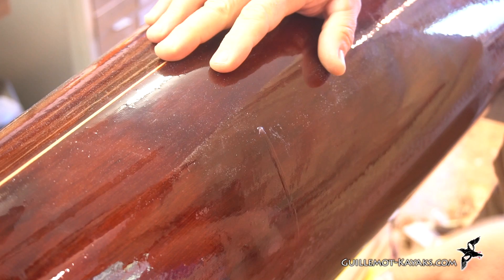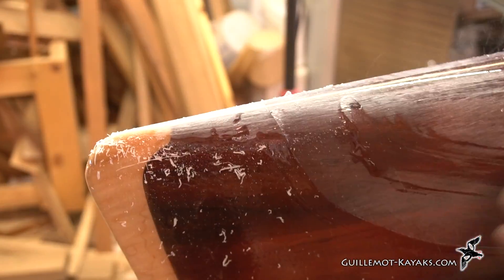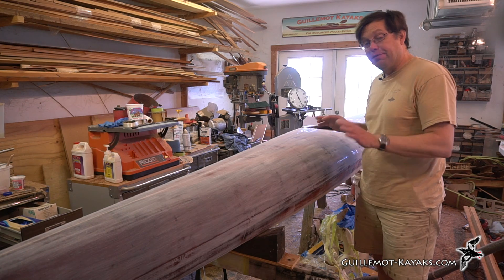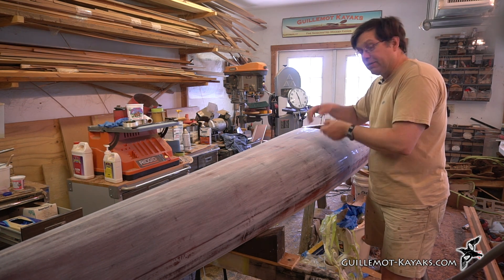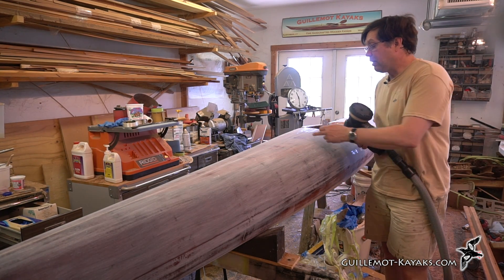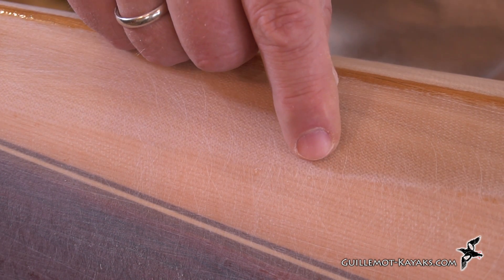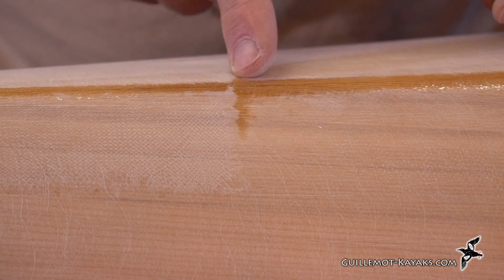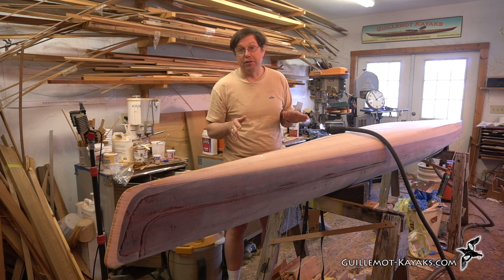Final Fill Coats - microBootlegger Sport - E58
Fairing and sanding the kayak in preparation for applying the final fill coats. I get one fill coat on one side

Tools:
Hutchins Dustfree Flexible Longboard 2-3/4 inches wide x 16 inches long
3M Stickit PSA Roll 80-grit
Fein Vacuum
Oneida Dust Deputy
Festool Rotex 125 - Rough Sanding
Festool EC125 - Final Sanding
5" Contour pad for Festool
Festool Granat 60 Grit Sandpaper
Festool Granat 80 Grit Sandpaper
Festool Granat 120 Grit Sandpaper
Mirka Dust Collecting Sanding Block 5-inch
Mirka Dust Collecting Sanding Block 8-inch
Hose for Mirka Sanding Blocks
Mirka Abranet 5-inch Sanding Sheets
Mirka Abranet 8-inch Sanding Sheets
Mirka 5-inch Interface Pad
Mirka 8-inch Interface Pad